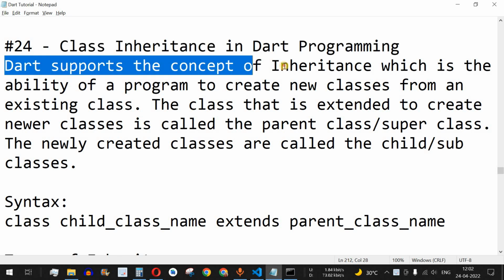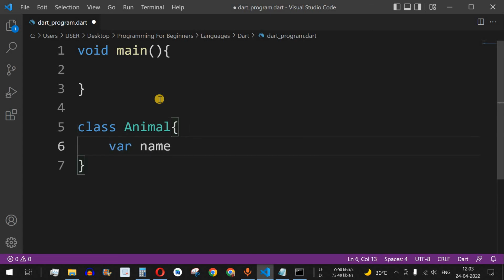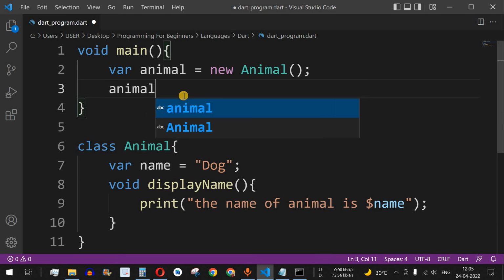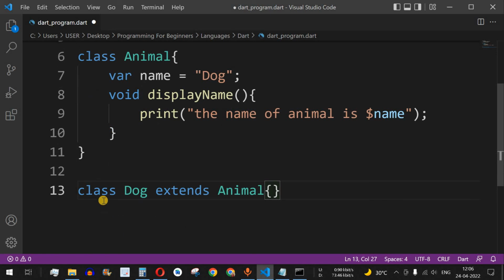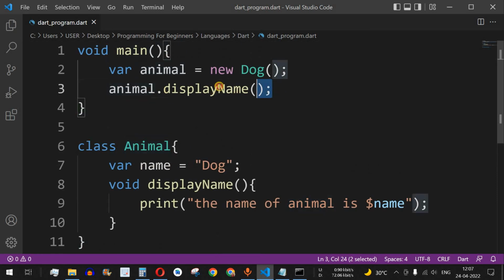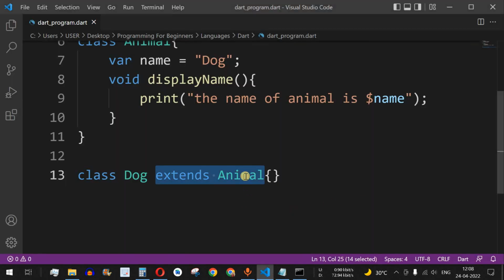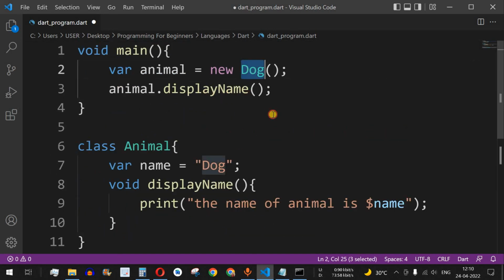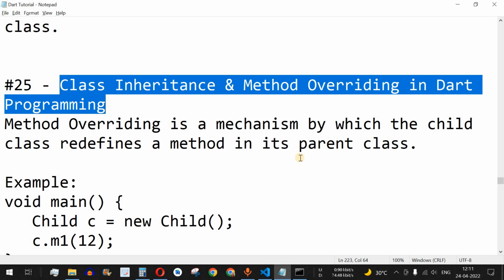Dart Tutorial #24 - Class Inheritance in Dart Programming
In this video by Programming for Beginners we will see Class Inheritance examples in Dart Programming, using Dart Tutorial videos. We can learn Dart Programming language to make web applications or mobile applications using flutter framework. Also we can make single-page web applications using Dart programming.
Dart supports the concept of Inheritance which is the ability of a program to create new classes from an existing class. The class that is extended to create newer classes is called the parent class/super class. The newly created classes are called the child/sub classes.

Syntax:
class child_class_name extends parent_class_name

Types of Inheritance:
Single − Every class can at the most extend from one parent class.
Multiple − A class can inherit from multiple classes. Dart doesn’t support multiple inheritance.
Multi-level − A class can inherit from another child class.